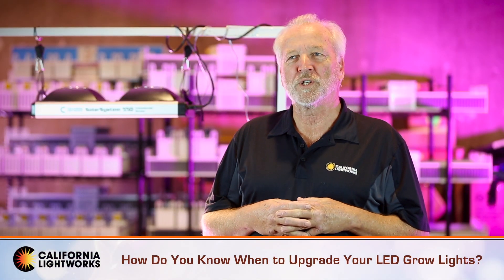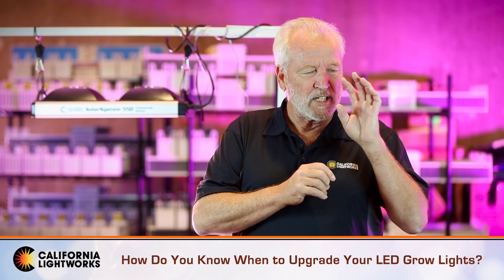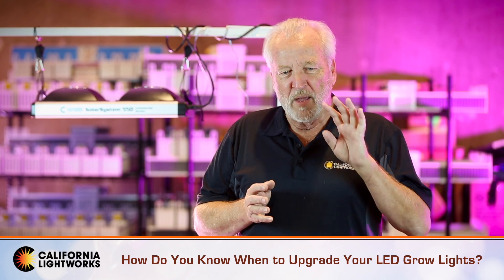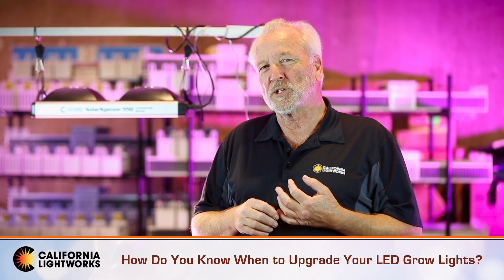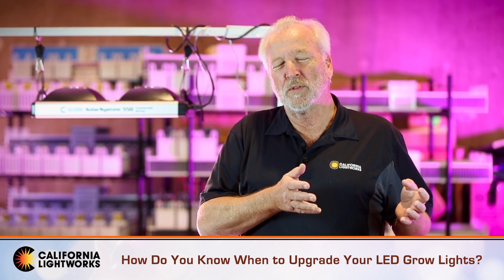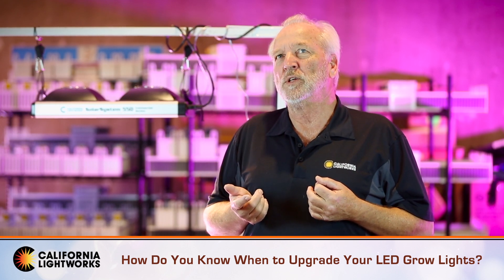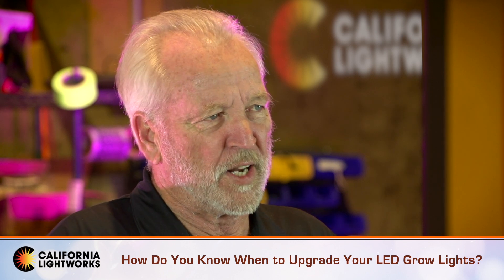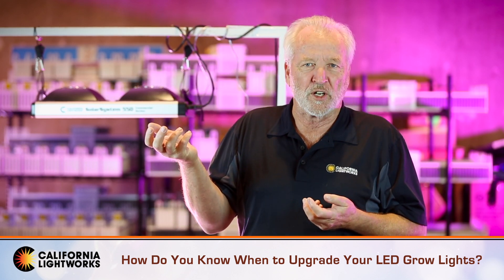How do you know when to upgrade LED Grow Lights?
If you are using traditional bulb-based technology, LED lights give you more light for less electricity and better final results due to higher quality light spectrums. If you are becoming more serious about growing, it is time to upgrade to LEDs.

In this video, Craig offers guidance on transitioning to LED lights, including when and how to upgrade your system. We will walk you through what to look for in LED lighting and pitfalls to avoid when purchasing your equipment.